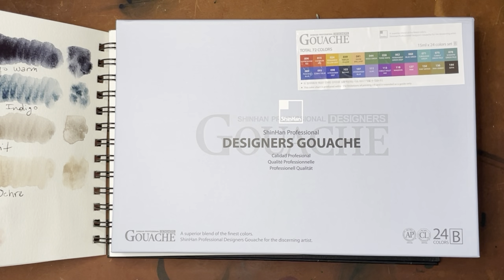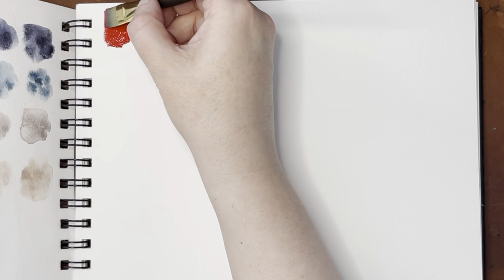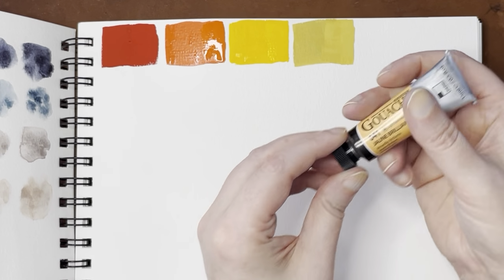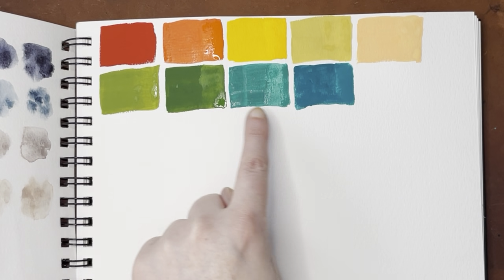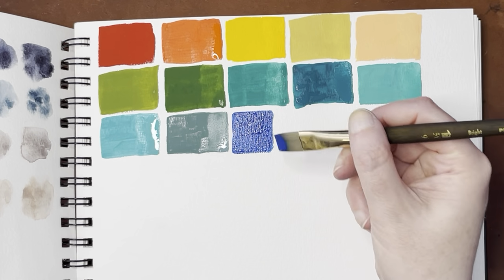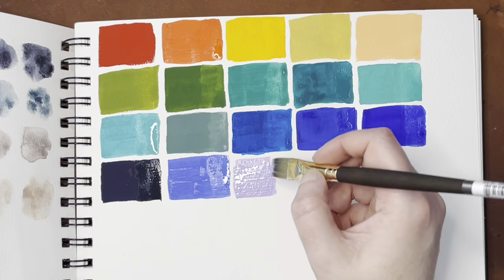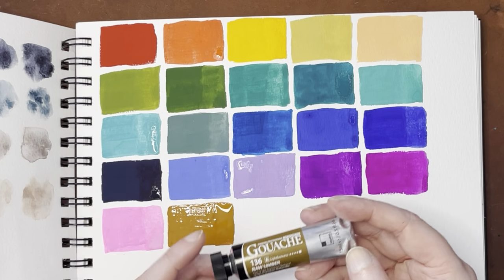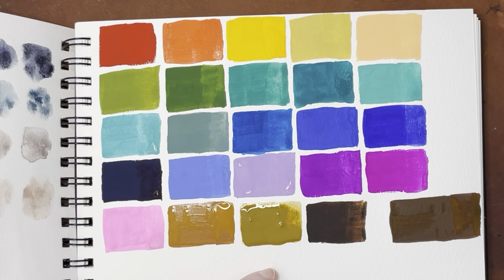ShinHan Gouache Set B Swatching (Very Chatty)